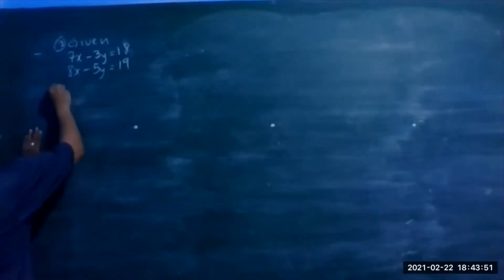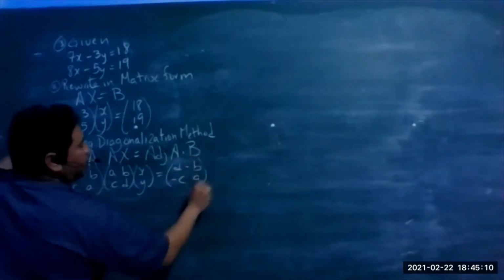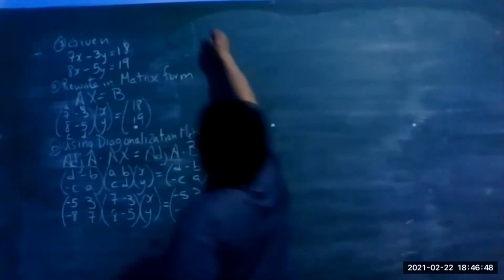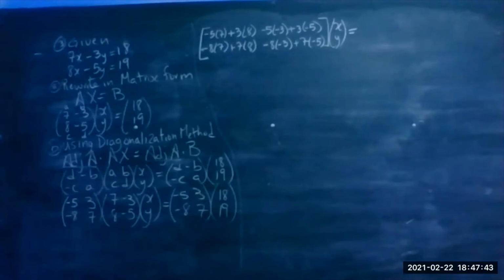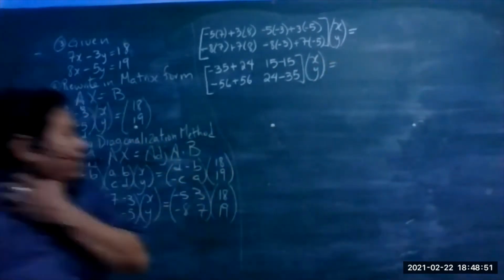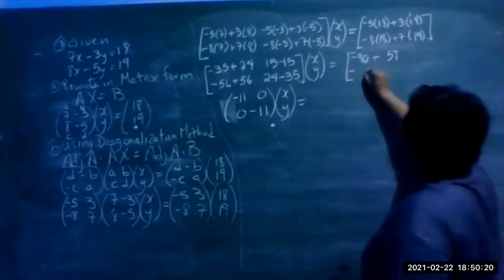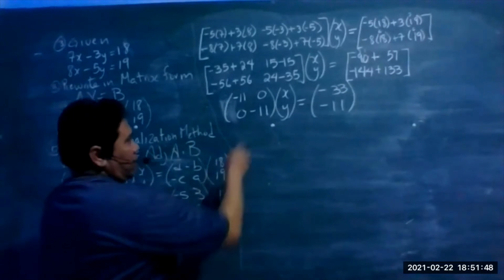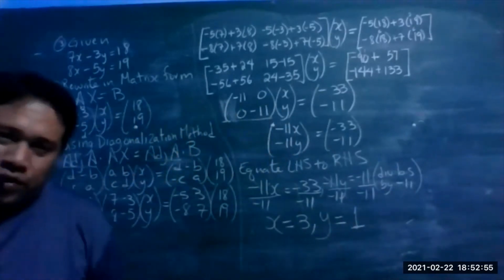Diagonalization Method Part 3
This video shows an example of using the Diagonalization Method to solve a simultaneous equation.